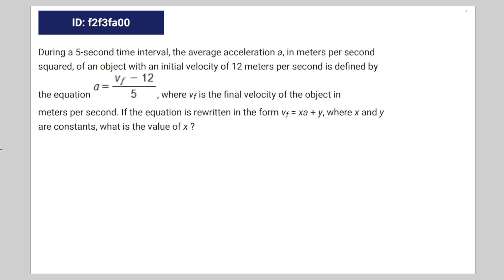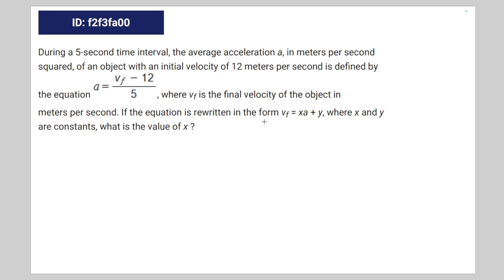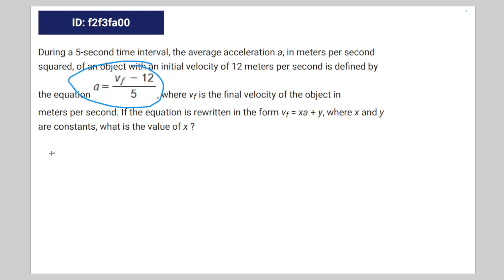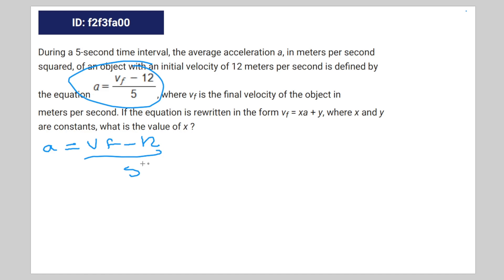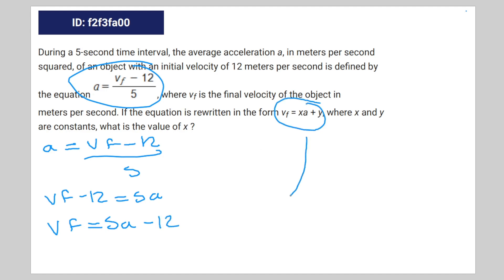[SAT Math] Question Bank f2f3fa00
tag nonsense

f2f3fa00 f2f3fa00 f2f3fa00 f2f3fa00 sat question bank

During a 5-second time interval, the average acceleration a, in meters per second
squared, of an object with an initial velocity of 12 meters per second is defined by
the equation , where v is the final velocity of the object in
meters per second. If the equation is rewritten in the form v = xa + y, where x and y
are constants, what is the value of x ?